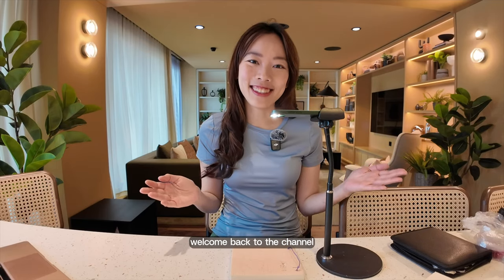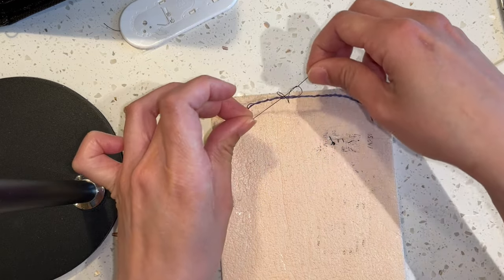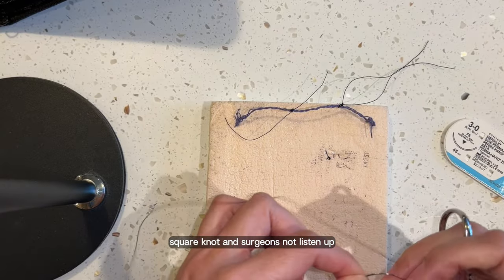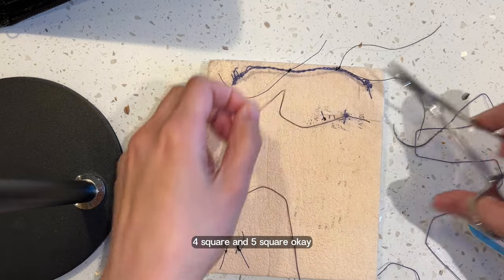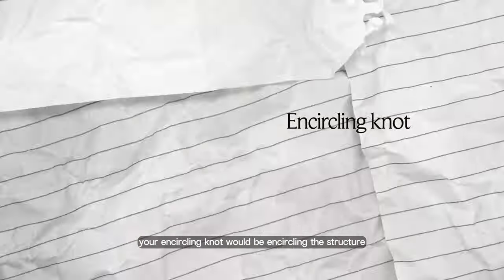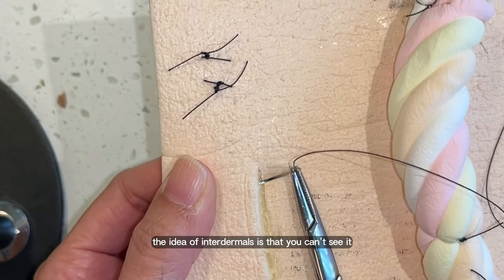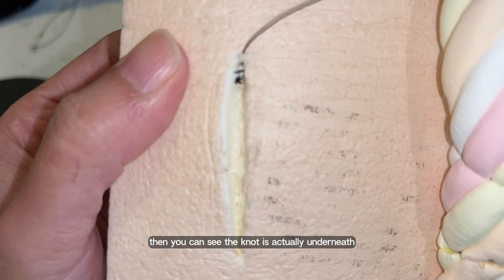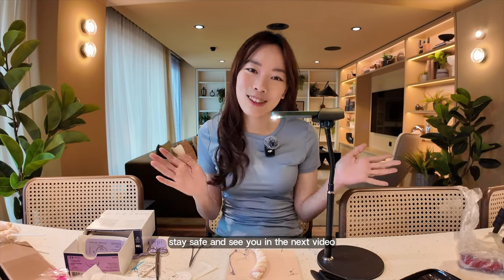5 LIFESAVING suture techniques every vet should know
Hey friends, in this video we go through my top 5 personal favourite suture techniques that I use in my day to day job as a veterinarian. So grab a suture kit and lets get going!

⏰Timestamps
0:00 intro
1:16 where to source your suture kit
1:49 how to tie miller's knot
7:53 how to tie surgeon's knot and square knot
11:19 how to simple continuous suture pattern and aberdeen knot
15:04 how to tie transfixing knot
17:51 how to tie encircling knot
19:01 how to intradermal suture knot
27:01 how to bury the knot correctly.

Links:
1. Square knot and surgeon knot Bristol University guide and Throws.pdf

X: @mayyean

Camera: DJI osmopocket 3
Audio: DJI mic
Tripod stand
Video editing software: FCP